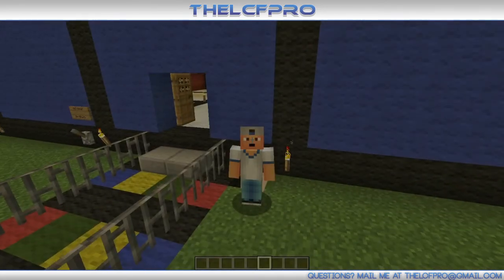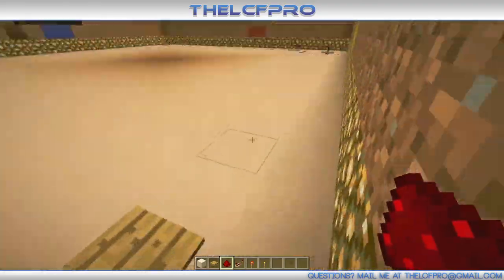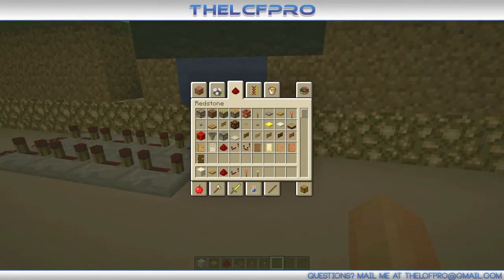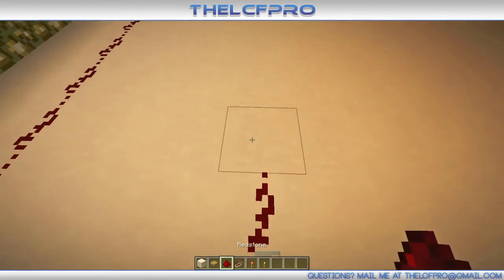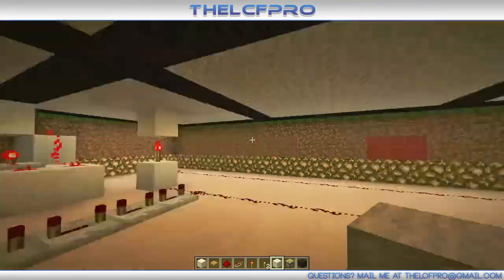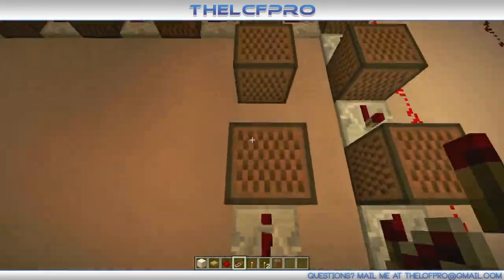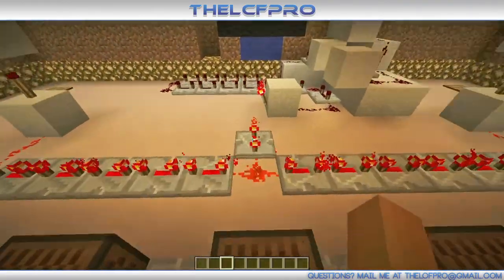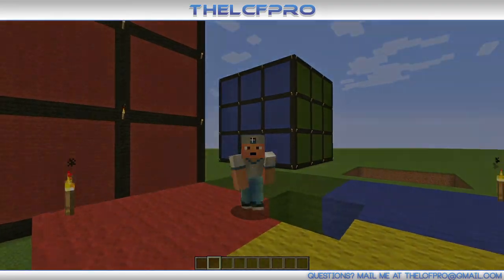How to build Stampy's Rubix Cube! [3/4] - Minecraft Tutorial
►Time for the redstone. This is a very hard episode.
(By Jason Shaw)
▬▬▬▬▬▬[ NETWORKS ]▬▬▬▬▬▬▬▬